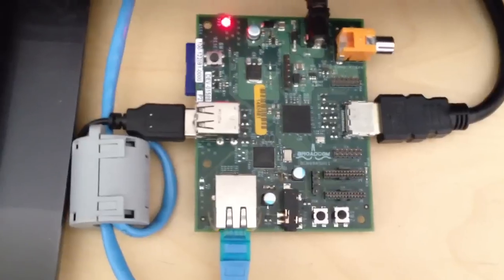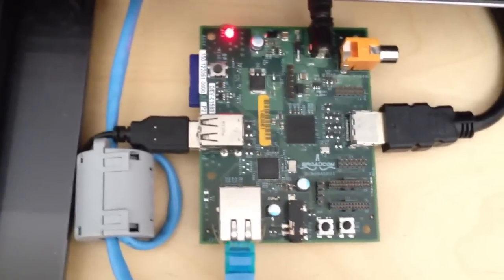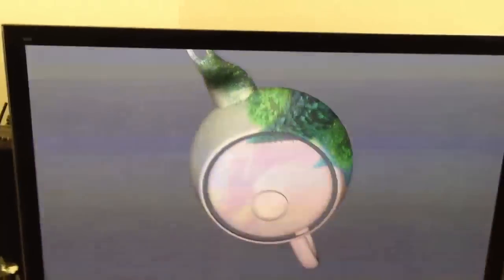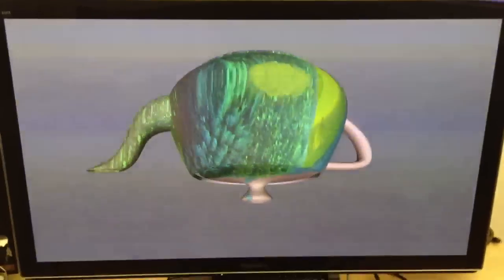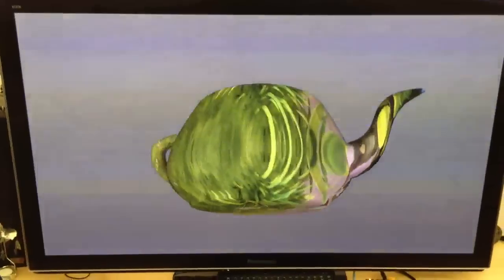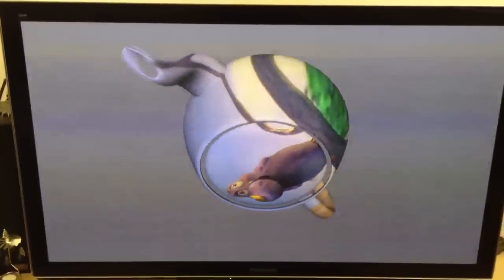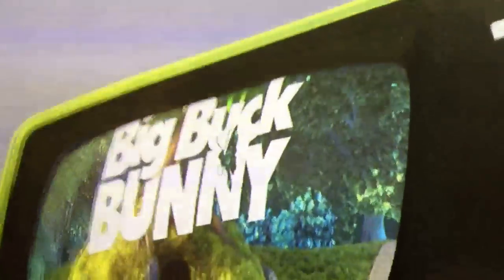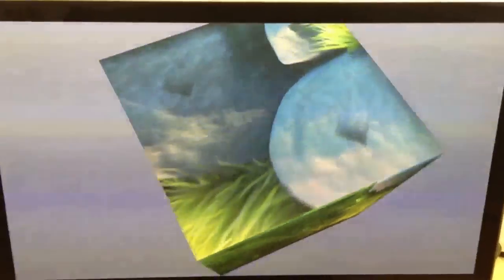Raspberry Pi Video on a Teapot